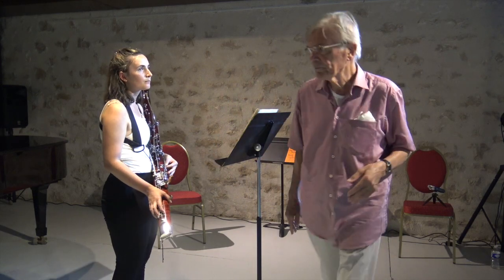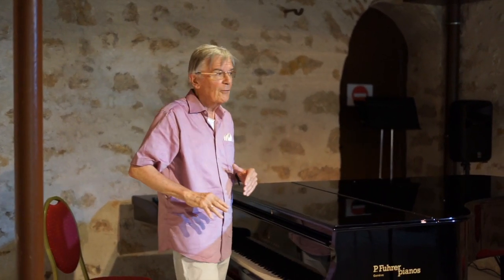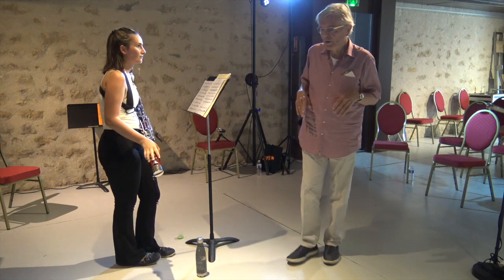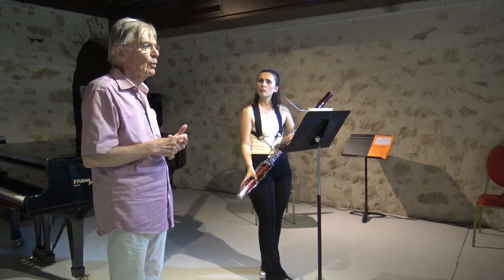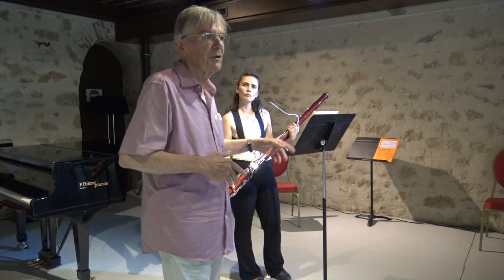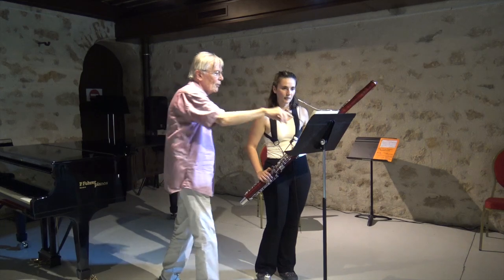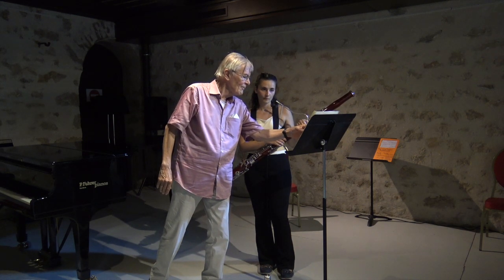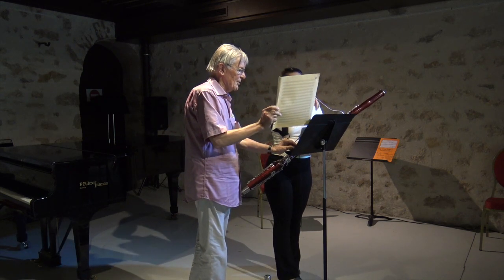Milan Turkovic Masterclass I Mozart Concerto 1/2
Milan Turkovic masterclass at the Soloist Academy.
25th of July, 2022.
Patricia Morin, bassoon.